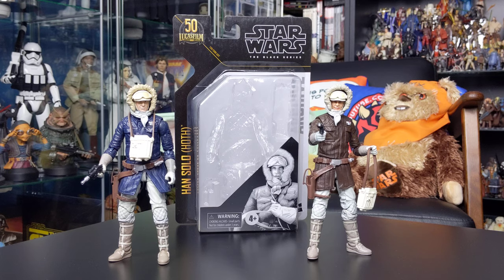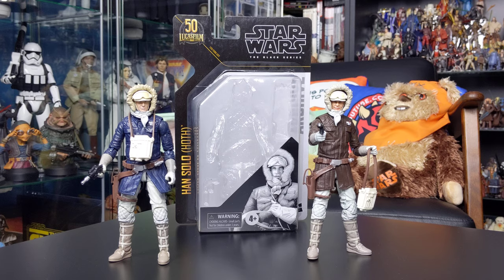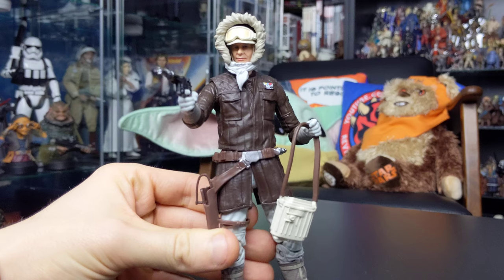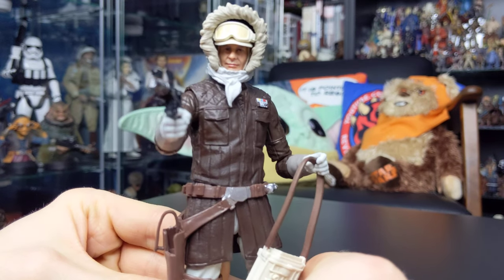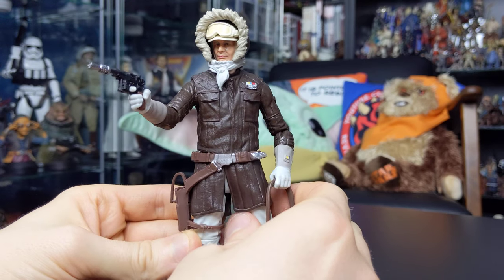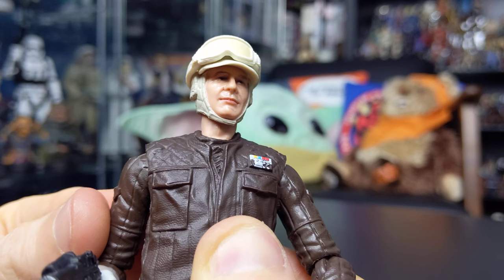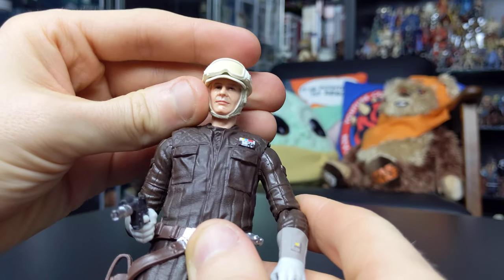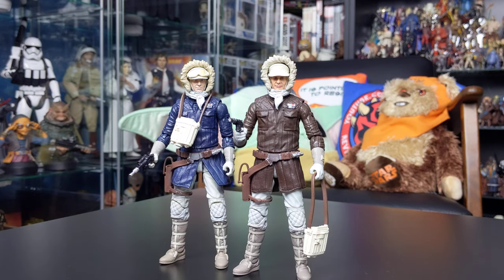Han Solo (Hoth) | Star Wars: The Black Series Archive | Action Figure Review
Han stuck with the Rebel Alliance and helped establish its new base on the ice planet Hoth. After Luke didn't return from a routine sweep of the planet surface, Han headed out alone into the frigid cold to find him.